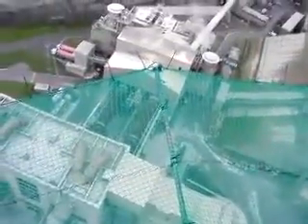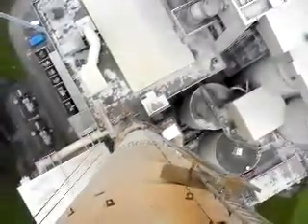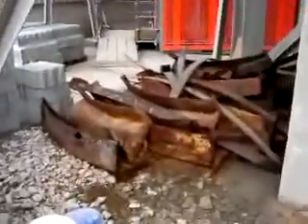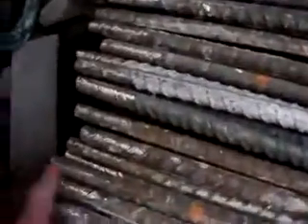Peak District Cement Works UK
This is one of the jobs I've been working on this year Just to show the work we've been doing and the tools we've been using:)